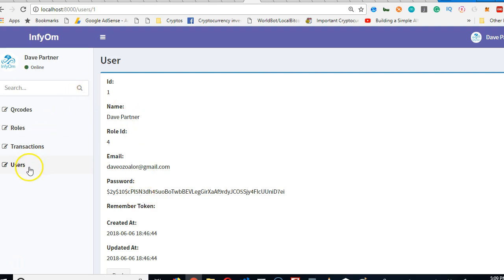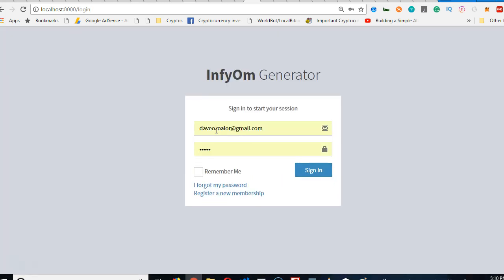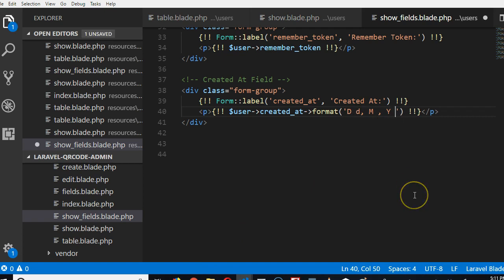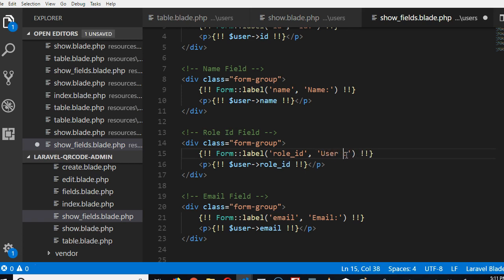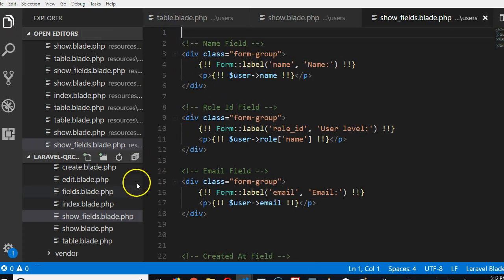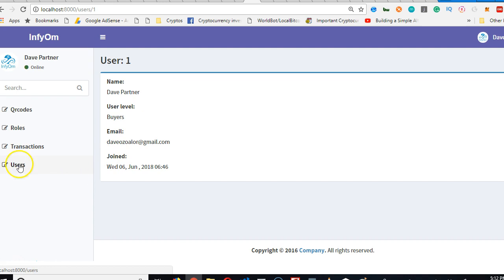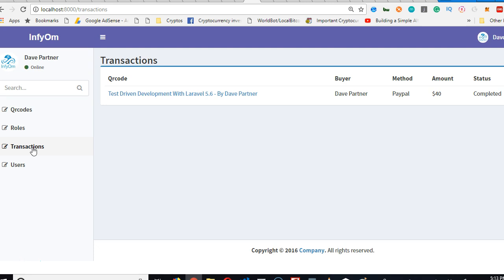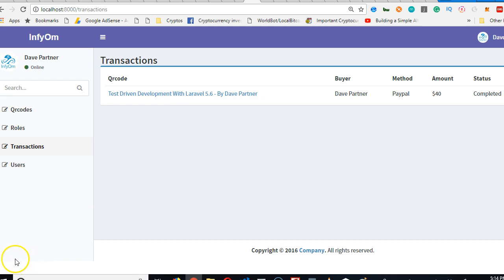QRCode tutorial 33 cleanup user show - Laravel 5.6 full project course